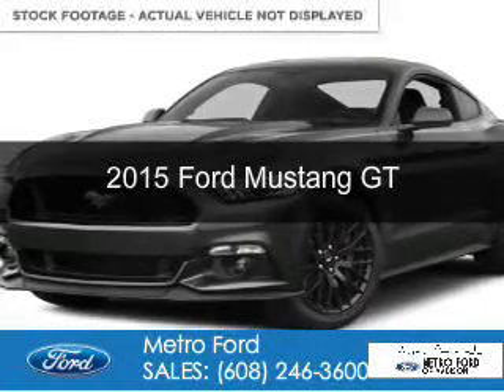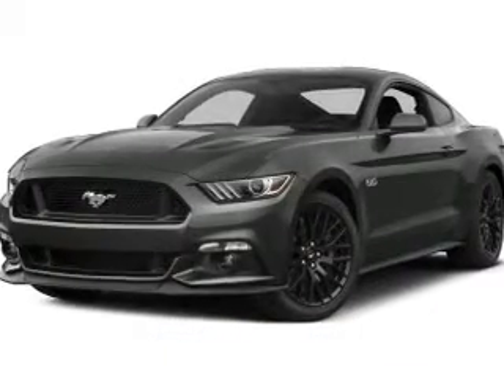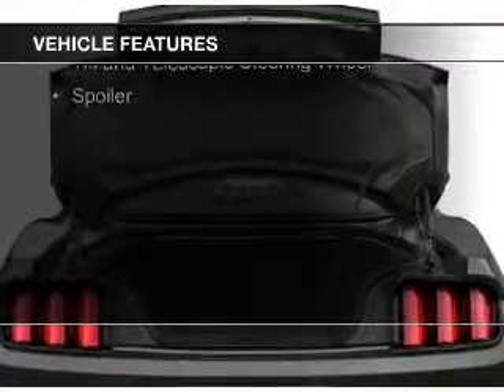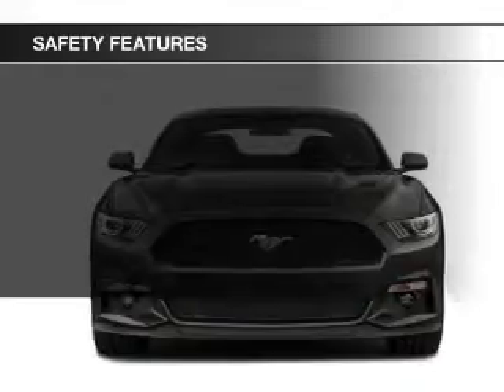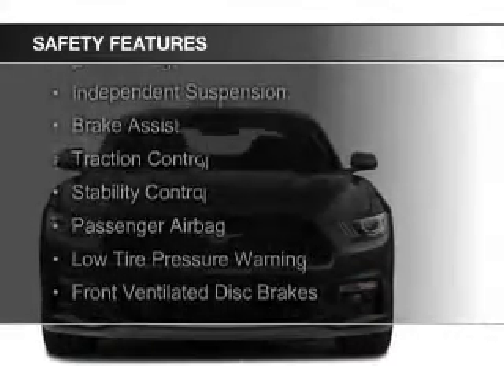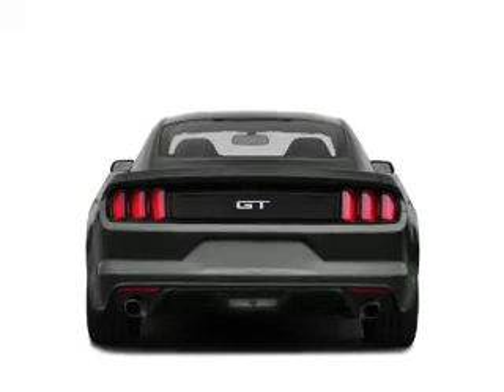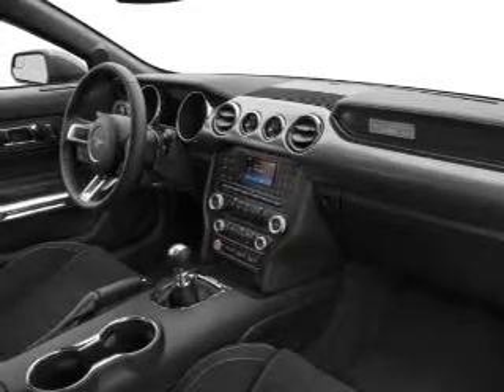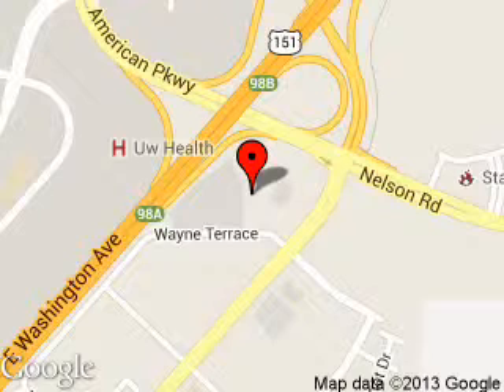2015 Ford Mustang - Madison WI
Phone:
Year: 2015
Make: Ford
Model: Mustang
Trim: GT
Engine: 5.0 liter 8 cylinder 32 valve
Transmission:
Color: Magnetic Metallic
Mileage: 159
Address:
5422 Wayne Terrace